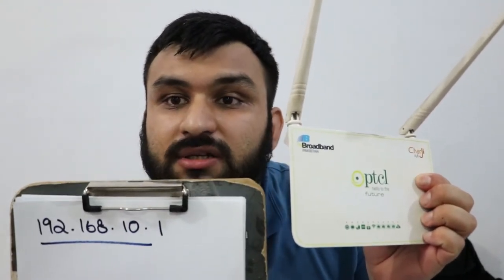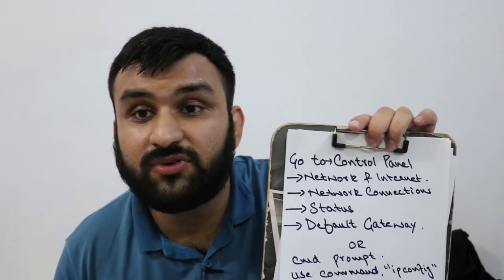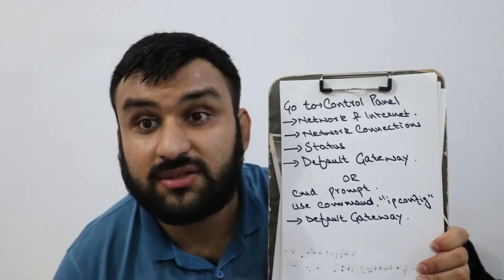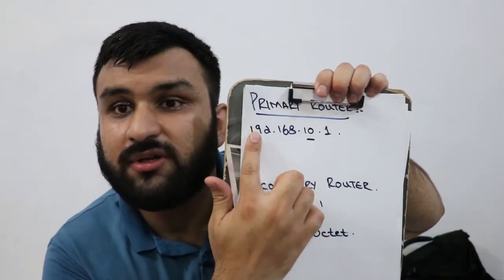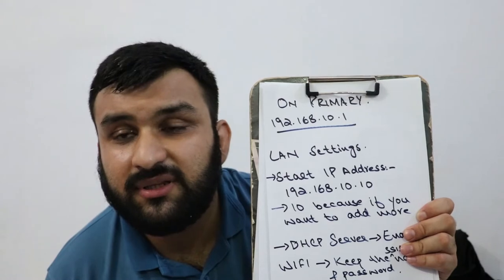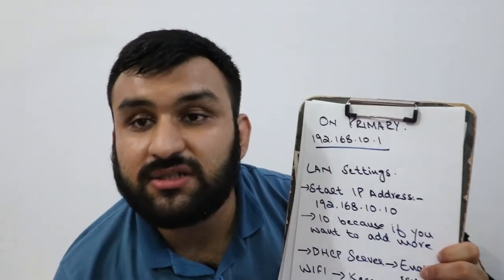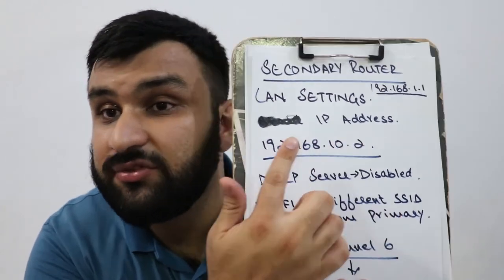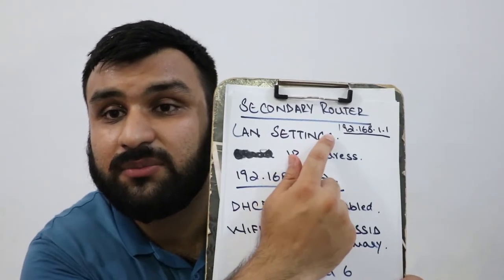Use your old router to extend your WiFi for free! || Follow these steps!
Extend your Wi-FI using an Old router you have laying around which is of no use!